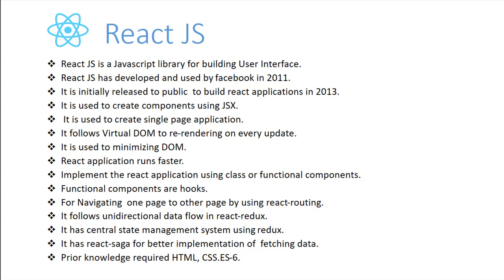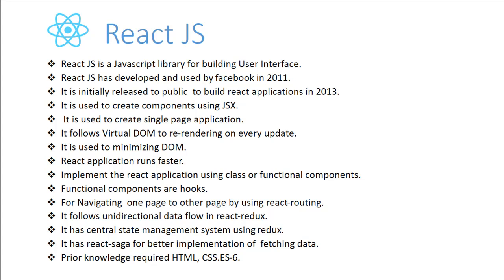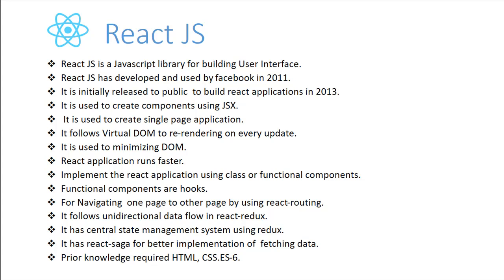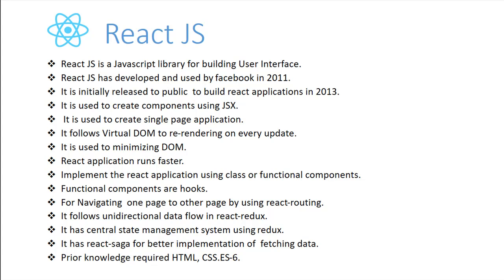Part-1: Introduction of React Js.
1. Introduction of React Js.